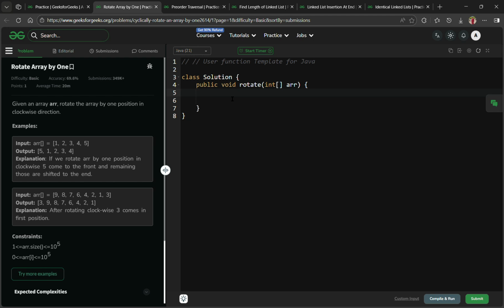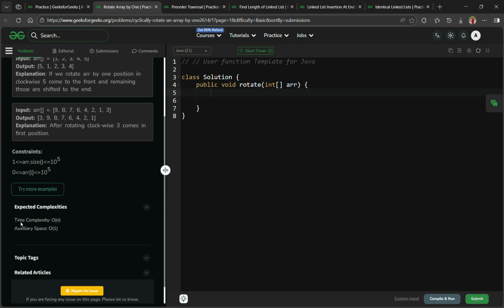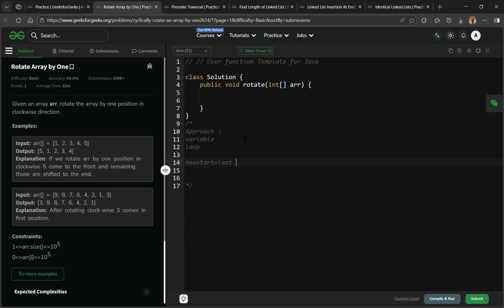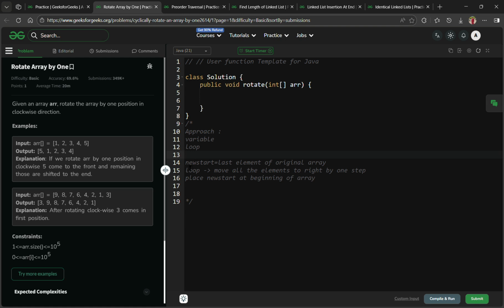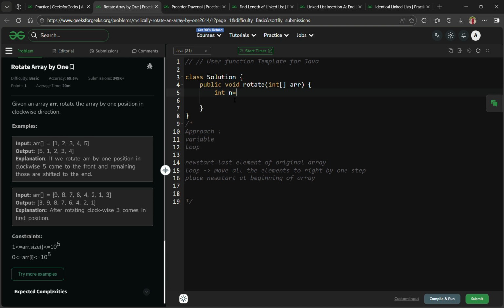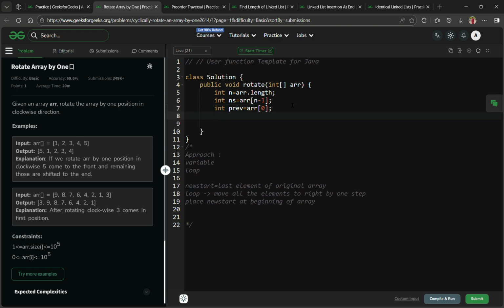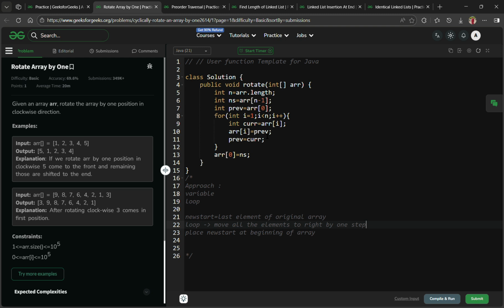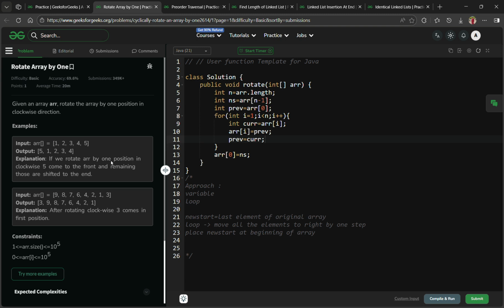Rotate Array by One - Basic - GeeksforGeeks